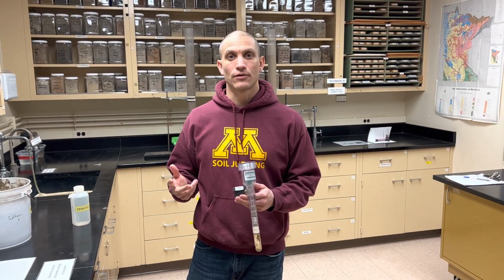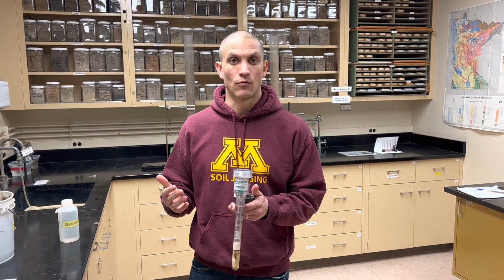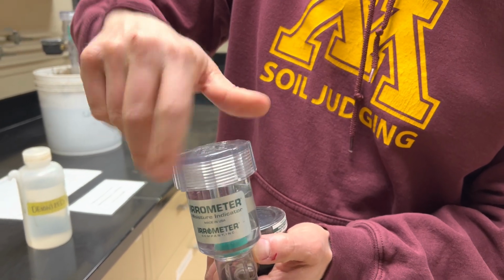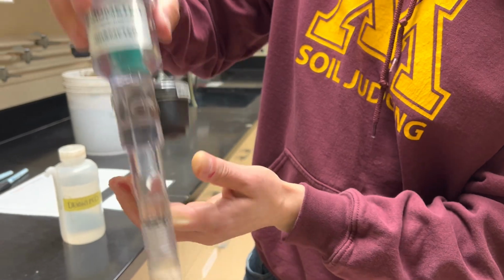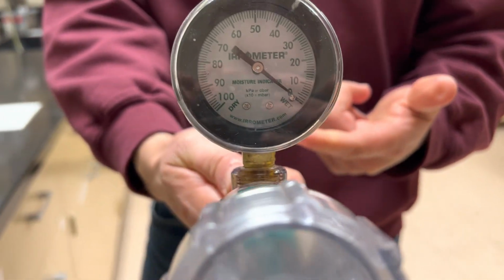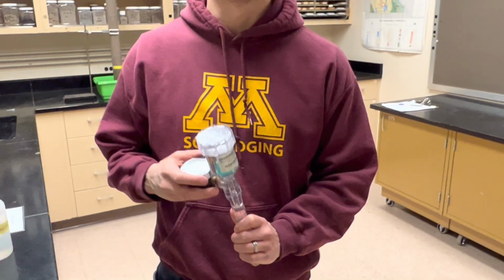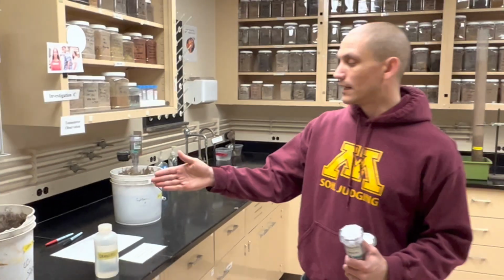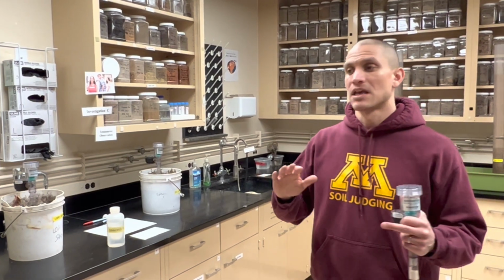Lab 5 Investigation C Tensiometer Observation